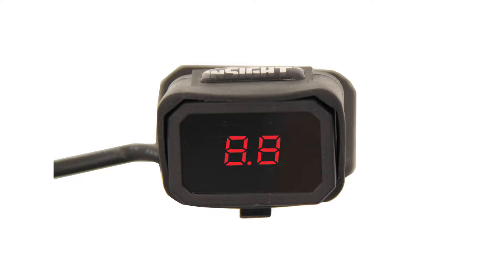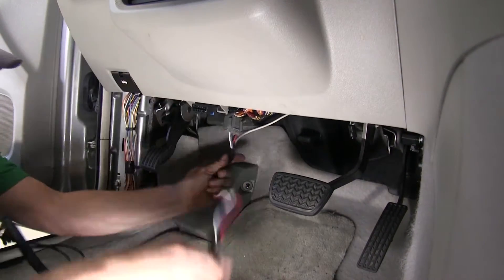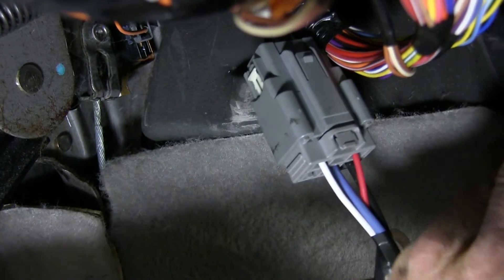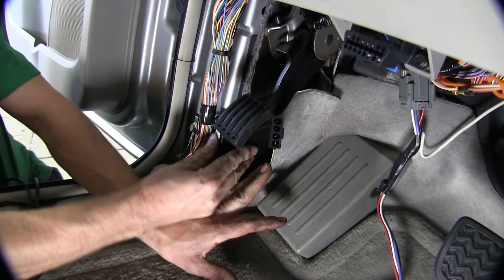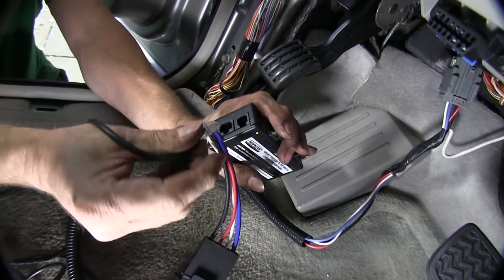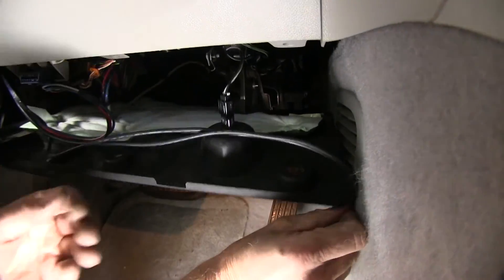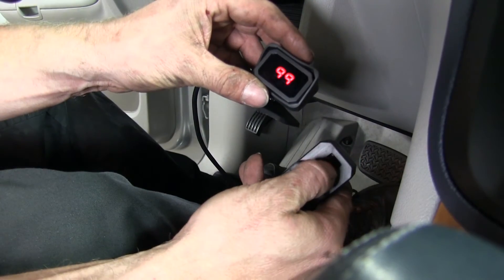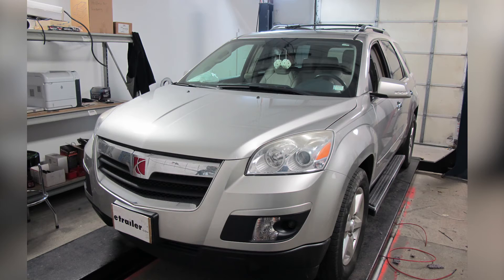etrailer | Trailer Brake Controller Installation - 2008 Saturn Outlook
Today on this 2008 Saturn Outlook were going to install part number HM47297 from Hopkins.  This is the Insight Flexi-Mount trailer brake controller.  At this point well go ahead and remove the trim panel below the dashboard.  One thing to know about our install is were going to use the existing tow package plug thats existing in the vehicle, part number HM47875.  This is Hopkins plug-in simple brake control wiring adapter.  Well go ahead and plug that in to our tow package port.

Now we can go ahead and start installing our brake controller.  A brake controller will plug into the other end of this adapter cord.  We need to find a good place to keep it in line with the direction of the vehicle.  We can actually hide it behind the kick panel on the drivers side.  What weve done is cut out a small section out of the insulation thats just about the same thickness as the brake control, that way we can slide it into place and it will hold it in there.

We know how it fits, lets go ahead and plug in our adapter cord and our two other cords for the brake controller.  One will be for the monitor and one will be for the hand control.  Well go ahead and plug all our cords together.  At this point well go ahead and tape up all our cables to help keep them all together.  At this point were going to route our cables over to the corner toward the center of the console, and then go ahead and put our panel back into place.

At this point we need to decide where were going to mount our display and our hand control, but on this install the customer is going to install it himself.  But with everything hooked up we can still see how it works, and show you a couple of suggested locations.  With that, that will finish it for our install of part number HM47297 from Hopkins on our 2008 Saturn Outlook. .